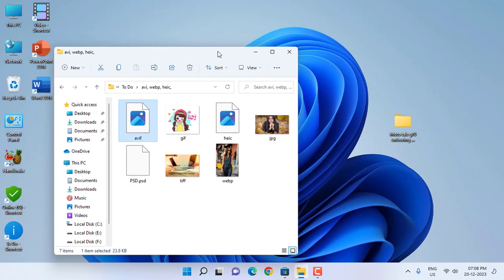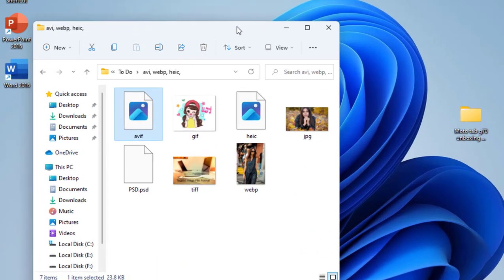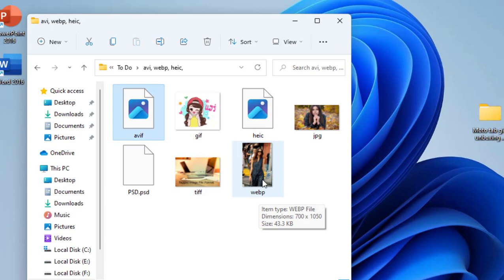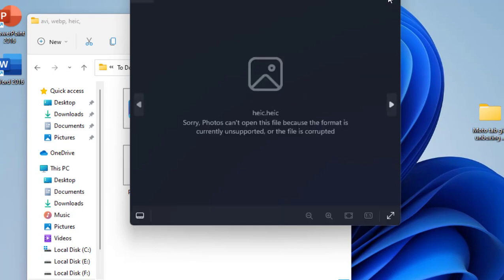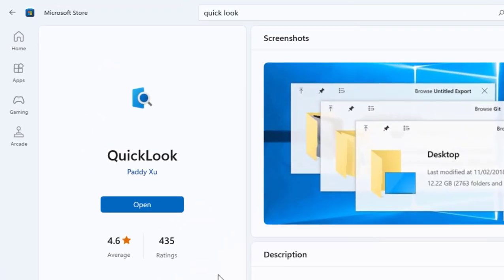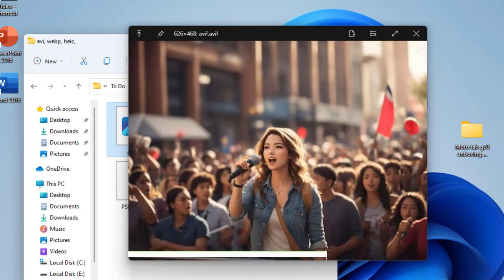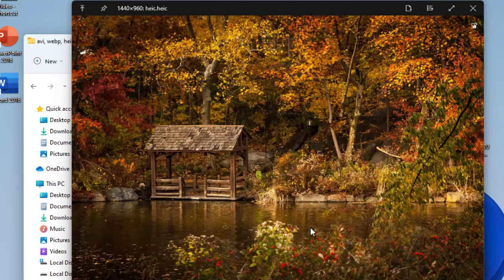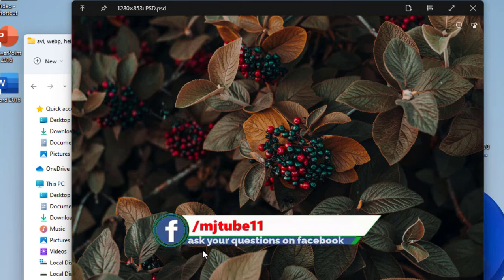How to Open Any Kind of Image File Format in Windows (Heic, Avif, Tiff, Heif, Webp, Gif, PSD, PNG)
Open/View All Kind of Image File Format in Windows